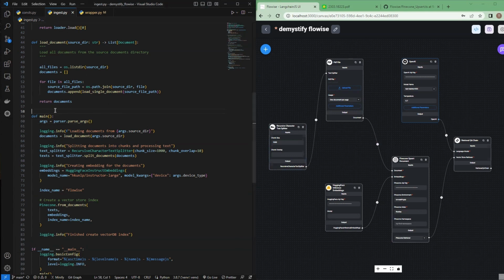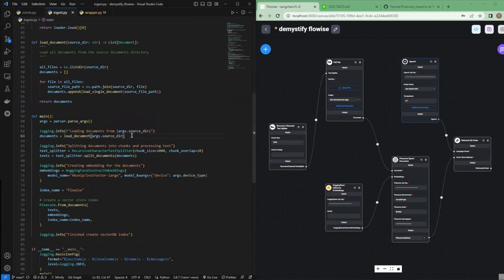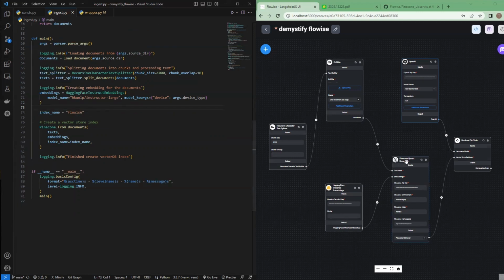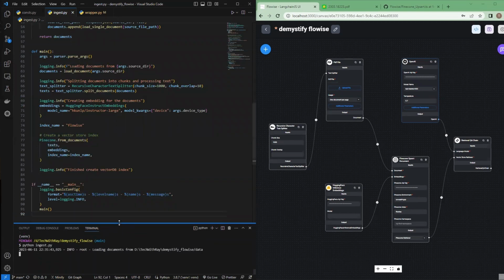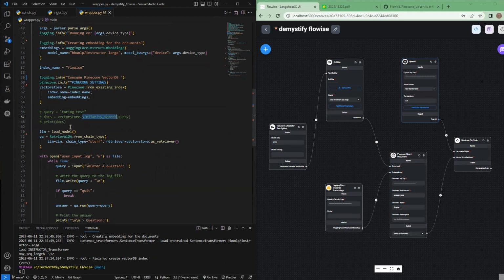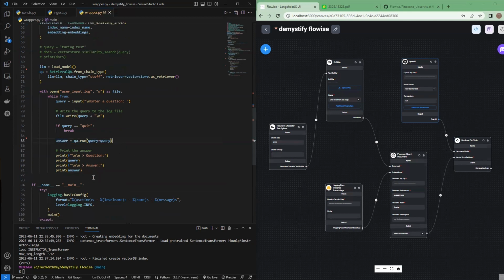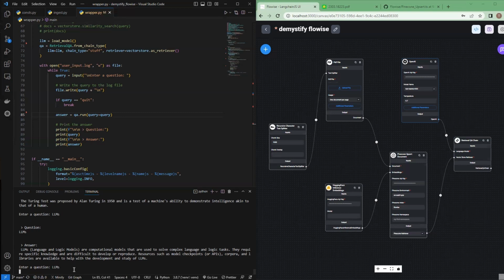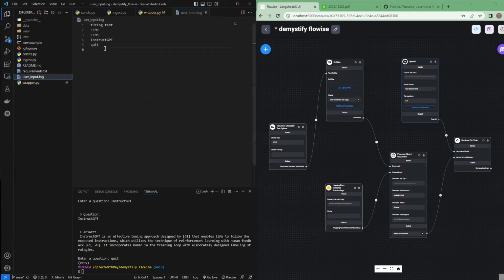Flowise/Langflow: How to build a no-code PDF Chatbot with langchain.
In this video, it shows the flowise example used in above video. Please feel free to check it out.

A simple example to describe the code behind flowise and langflow

Github: TechWithRay
Repo: demystify_flowise_langflow

Please check the code, Youtube does not display the full link above. Thanks!!

About me:
As an AI engineer working at Tech Giant, I am excited to share my knowledge and insights with you. Join me as we delve into the fascinating world of artificial intelligence, machine learning, and everything related to cutting-edge technology.

On this channel, you can expect in-depth tutorials, demonstrations, and discussions about various AI topics. From overviewing popular AI packages and frameworks to diving into the latest research papers, I aim to provide valuable content that helps you stay updated and empowered in the fast-paced AI industry.